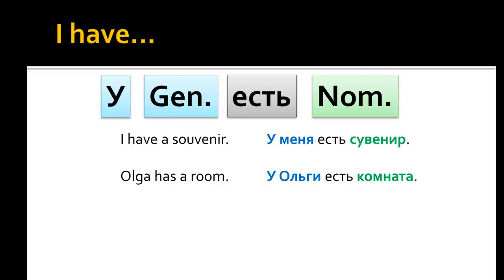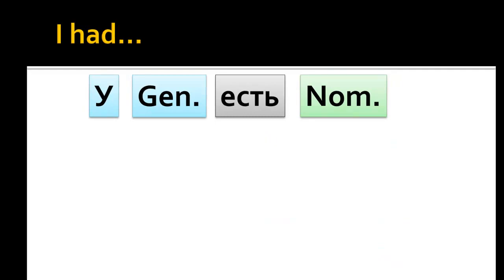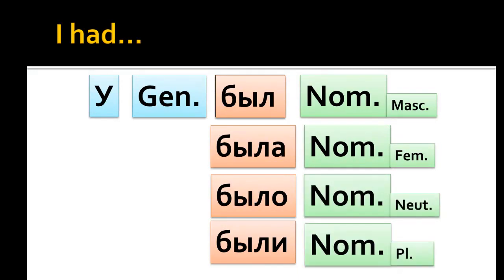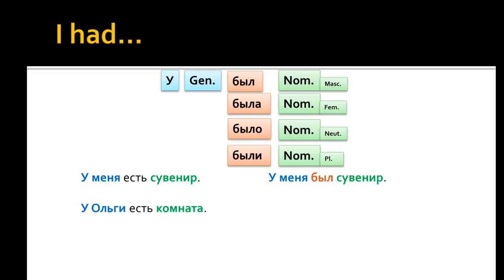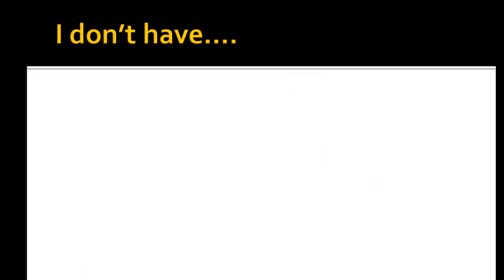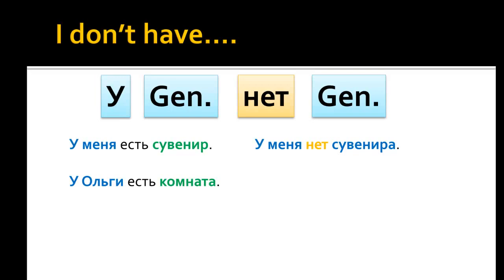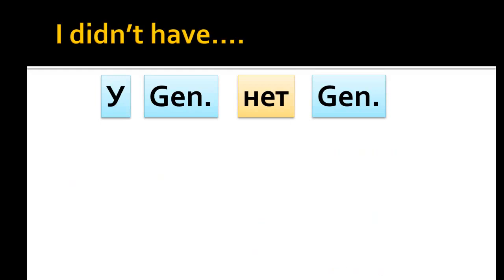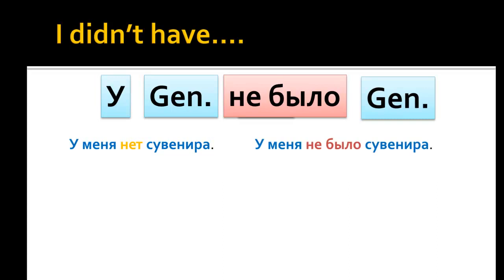How to say "I have" in Russian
About this video:
About this channel: I'm a professional Russian language teacher and I create tutorials for my students who are in various levels of Russian (beginners, intermediate, advanced). That's the reason why I called my channel Random Russian Lessons. But they all will help you improve your Russian language skills: grammar, vocabulary, speaking and listening.